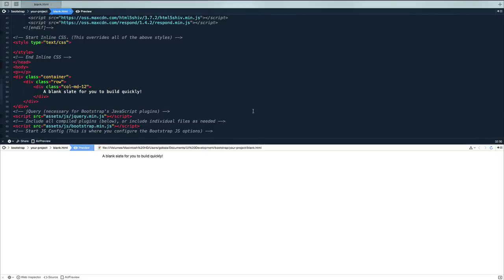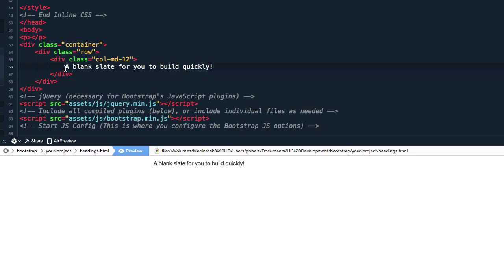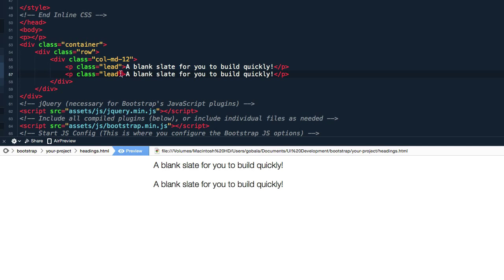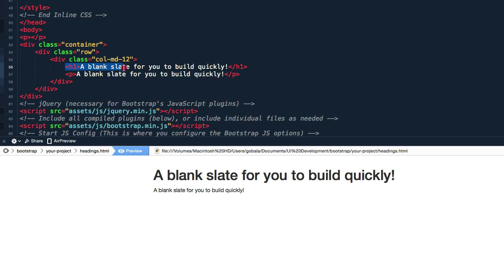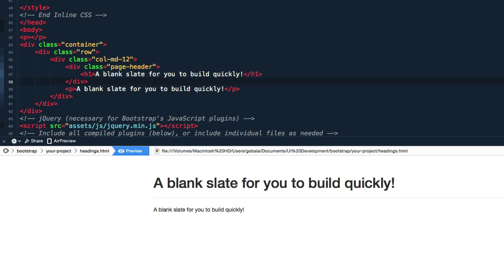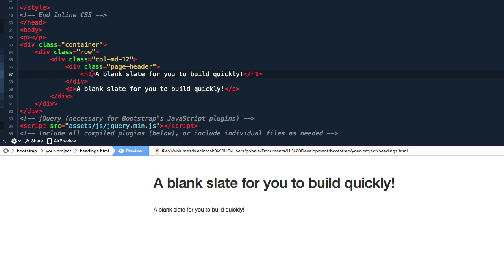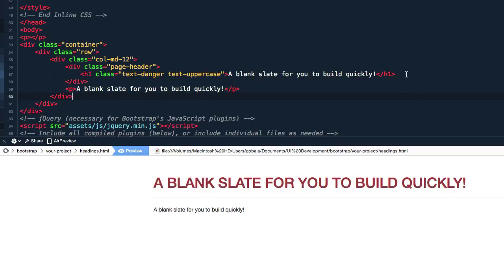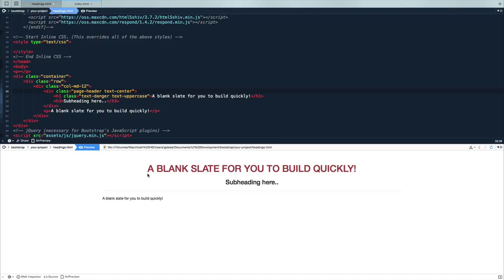Working with Heading Tags (H1 - H6) - Bootstrap Basics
You can style heading tags to create awesome headlines and taglines.